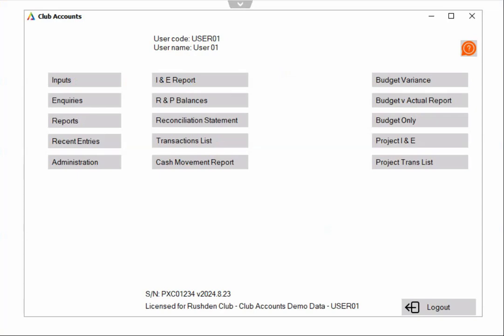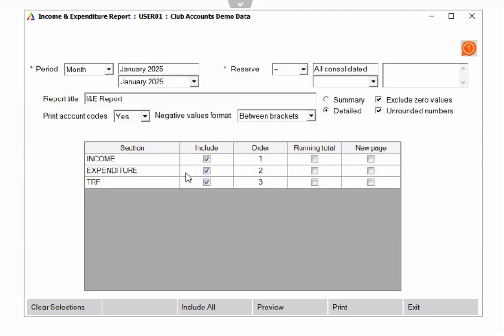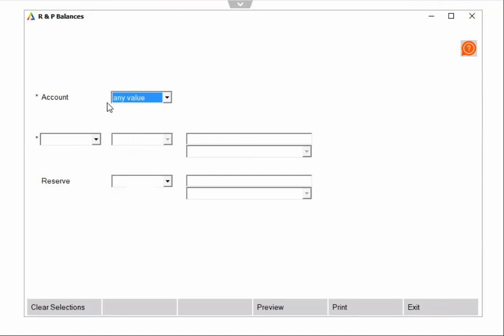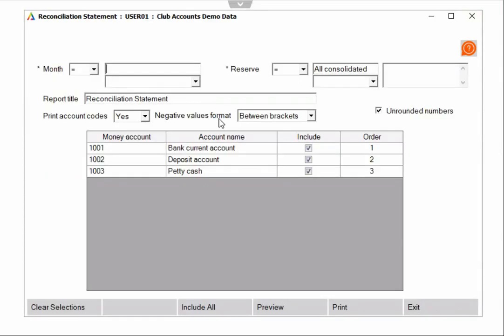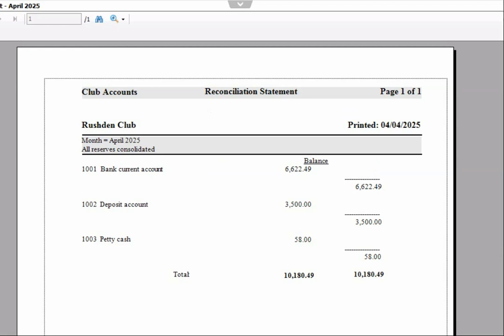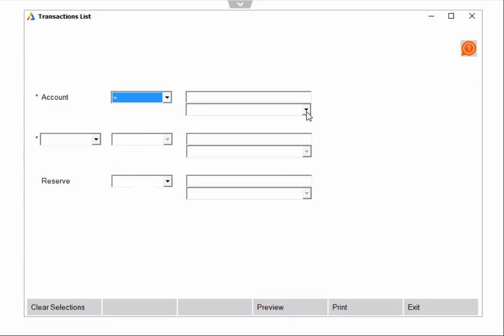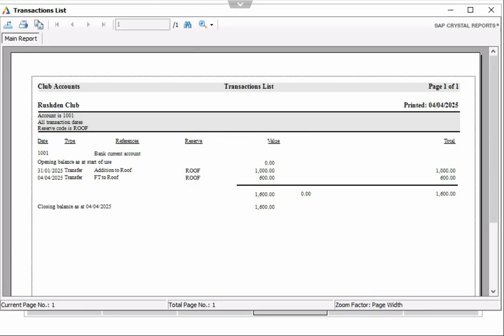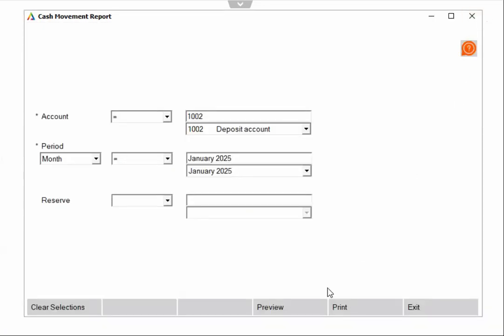Club Accounts Reports